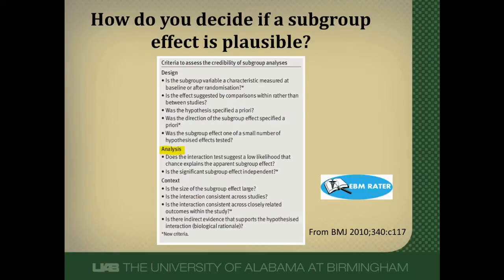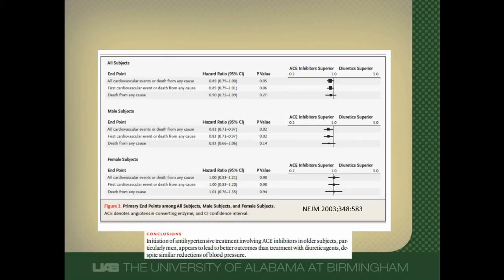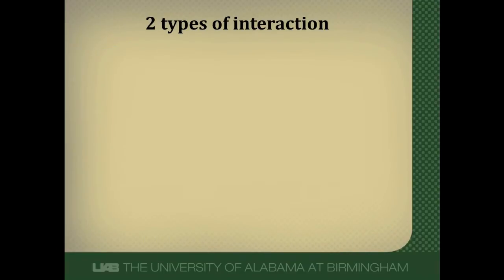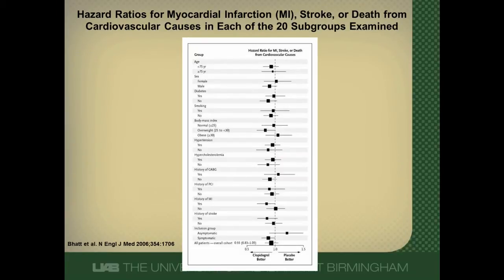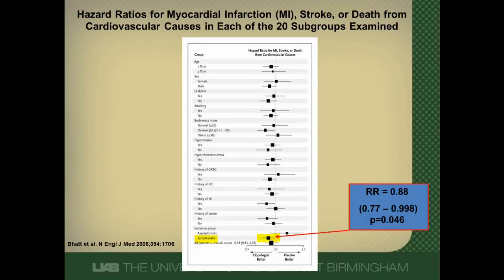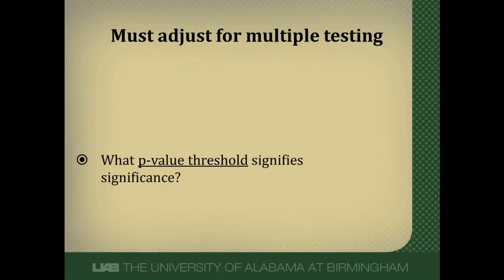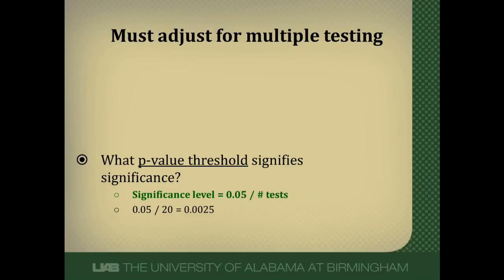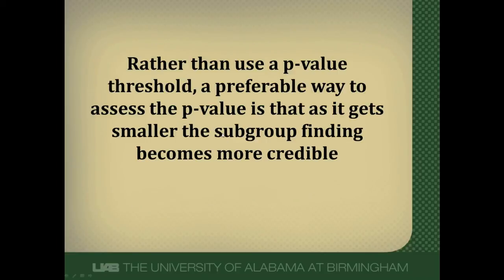Evaluating a Subgroup Analysis: Was the Data Analyzed Properly?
In part 3 of this series I will discuss, in general terms, the statistical approach to analyzing data for a subgroup effect. I will also address the issue of multiple testing..